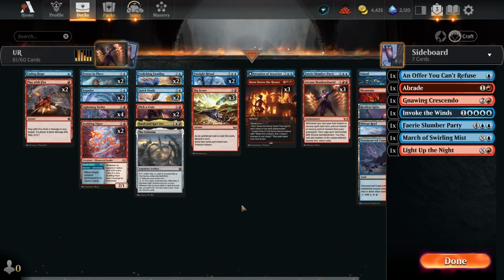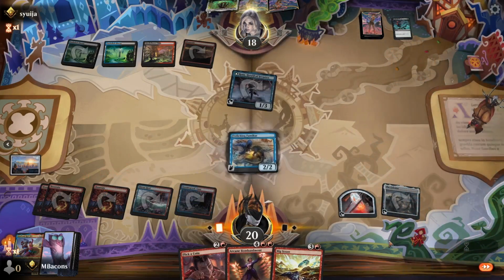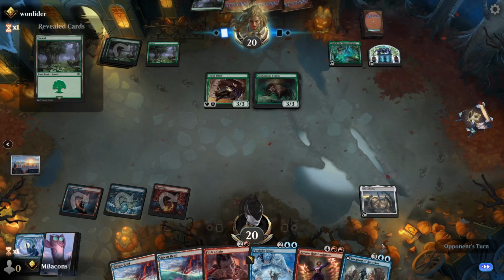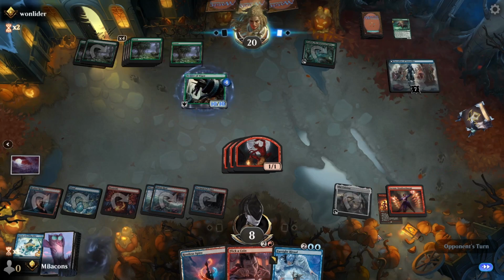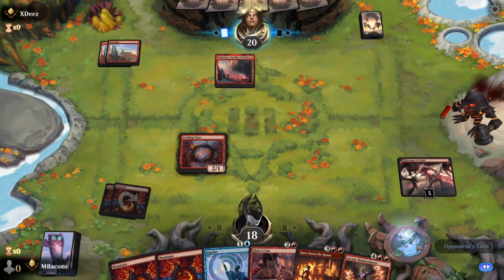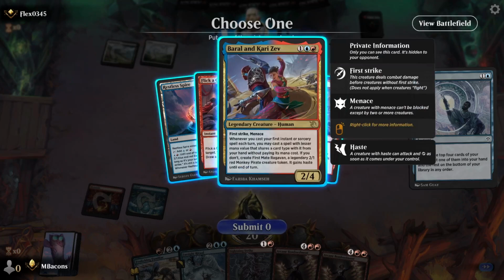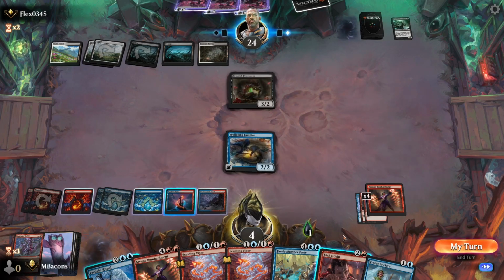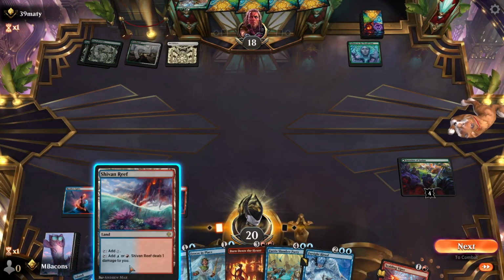Coin Otter Bombardment? 🔵🔴 MTG Arena standard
We bring out the Otter to play with some new spells from Wilds of Eldraine in this blue and red Arcane Bombardment deck for standard

3 Arcane Bombardment
1 Baral and Kari Zev
3 Big Score
3 Burn Down the House
1 Fading Hope
1 Faerie Slumber Party
2 Farsight Ritual
2 Flick a Coin
2 Freeze in Place
2 Frolicking Familiar
2 Impulse
1 Invasion of Arcavios
7 Island
4 Lightning Strike
9 Mountain
2 Play with Fire
2 Quick Study
3 Restless Spire
2 Scalding Viper
4 Shivan Reef
4 Stormcarved Coast
1 The Celestus

Sideboard
1 Abrade
1 An Offer You Can't Refuse
1 Faerie Slumber Party
1 Gnawing Crescendo
1 Invoke the Winds
1 Light Up the Night
1 March of Swirling Mist

Chapters:
00:00 - Deck Intro
02:08 - Game 1
08:35 - Game 2
16:00 - Game 3
20:29 - Game 4
28:23 - Game 5